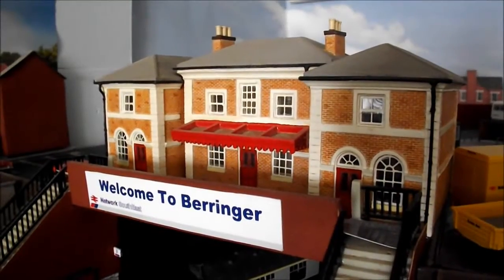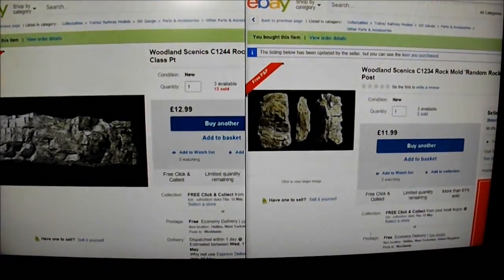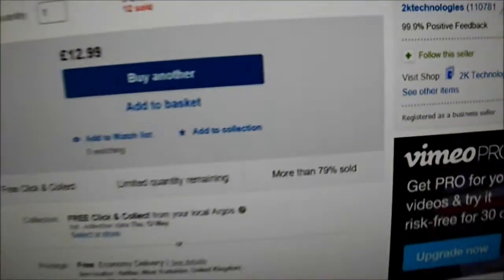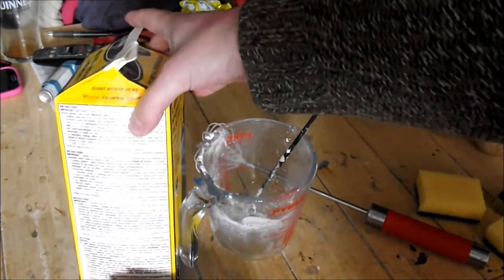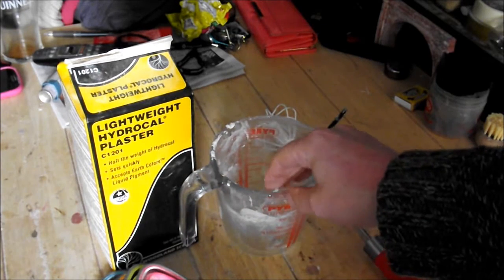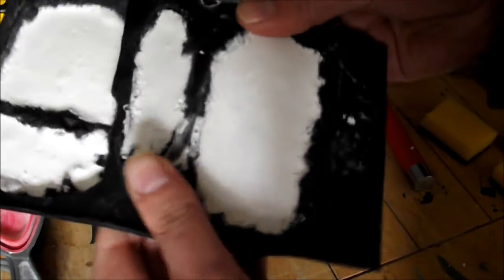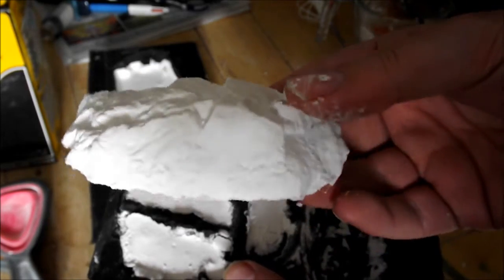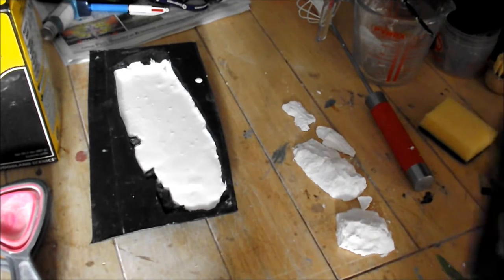B&D: Guide and How to make a Rock Face using Woodland Scenics Rock Molds Part 1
A little Tutoriol